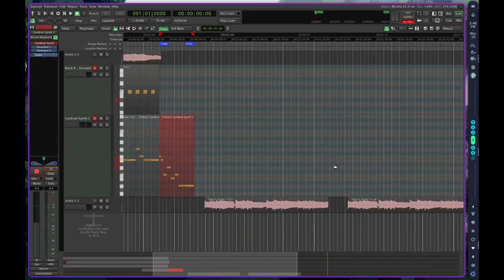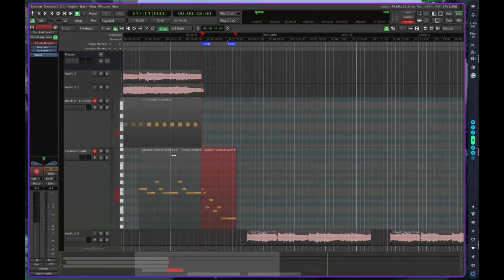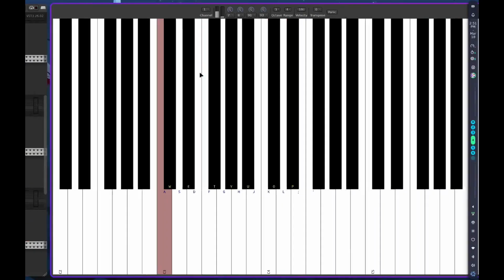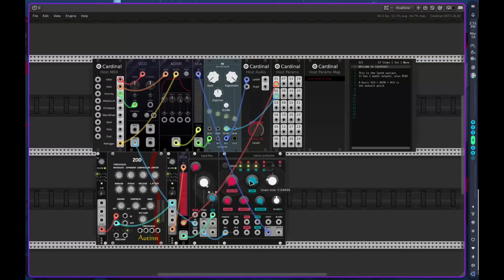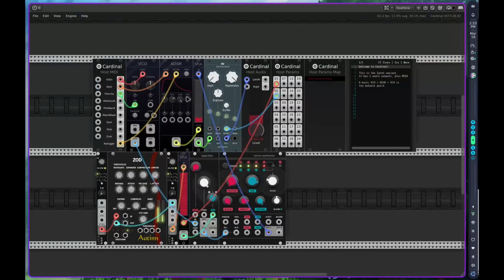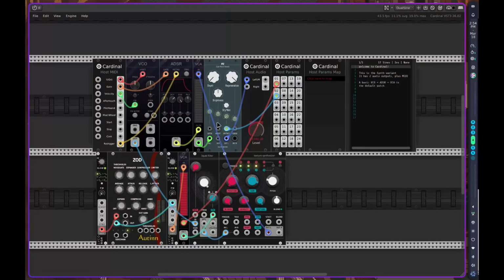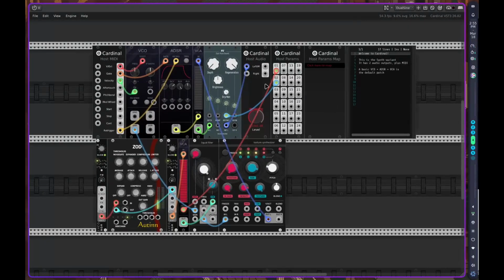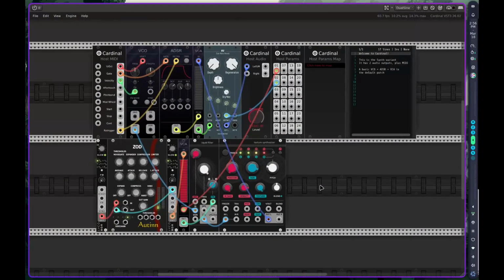Check out this sick synth patch | Cardinal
Music production is sick.